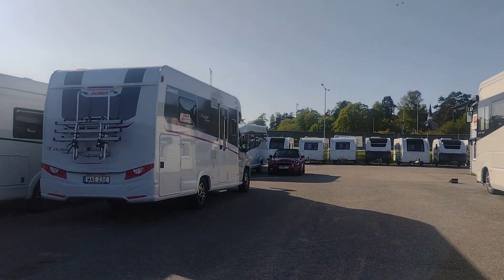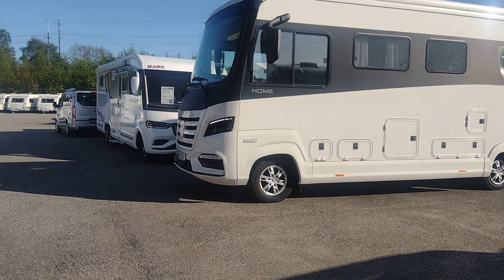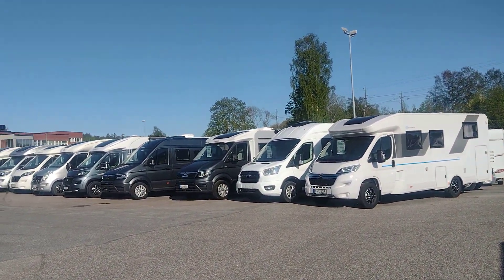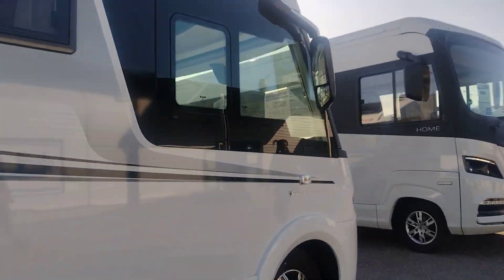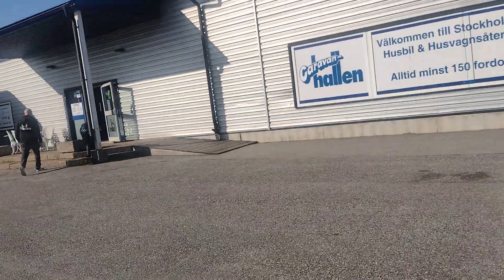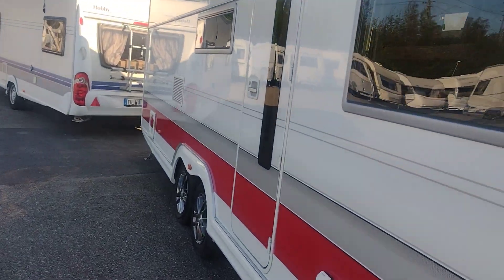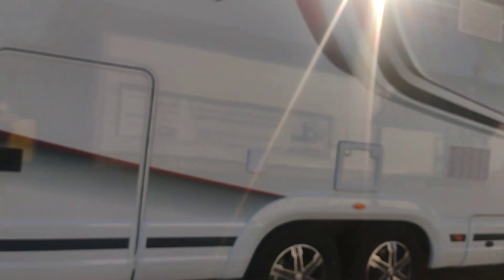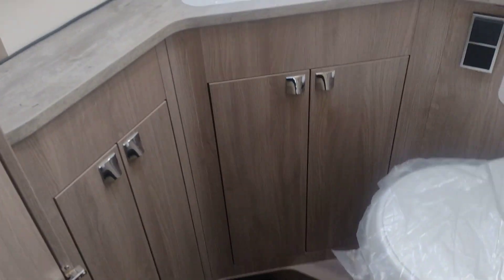Husbilar Stockholm Sweden 2023